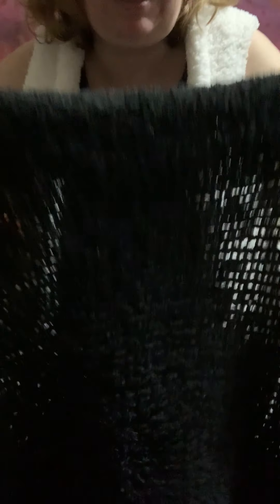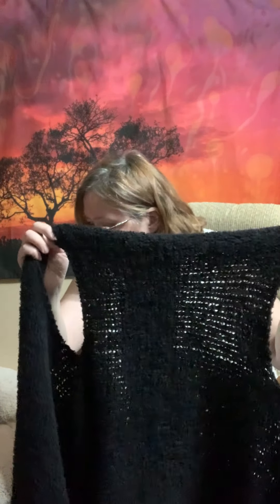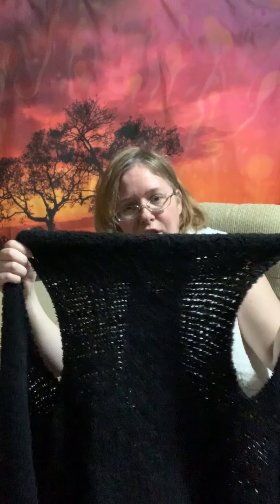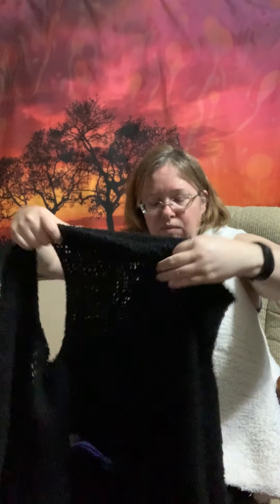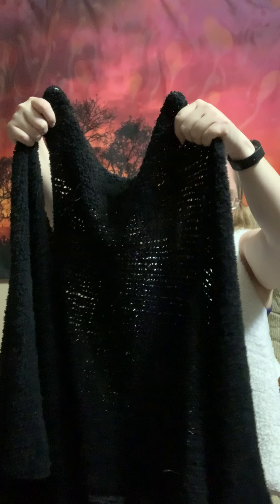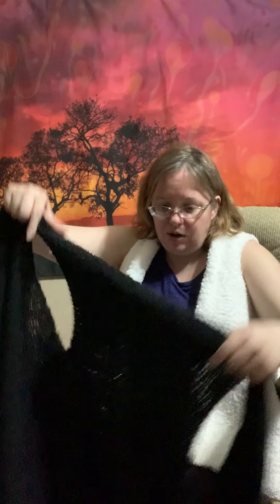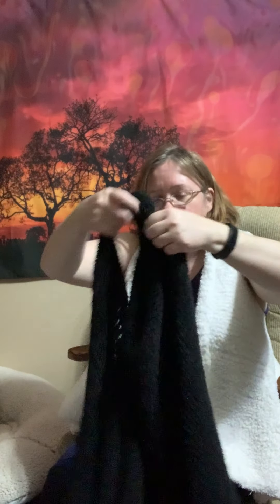Latte Vest pattern Book #319 from Berroco Voyager & Berroco Nanuk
Latte Vest pattern is an easy knit pattern from Berroco Voyage and Berroco Nanuk #314 Pattern Book.

The latte pattern is an knit in stocking net stitch using 10.5 knitting needles. The pattern photo was knitted using Berroco Nanuk 9-12 Skeins depending on the size.

I used Bernat Pipsqueak on my first Latte Vest in color Whitey White using 15 oz of yarn. My second one is made in Yarn Bee Soft and Lofty yarn. I enjoyed the pattern and was surprised by the simple construction that creates lovely drape.